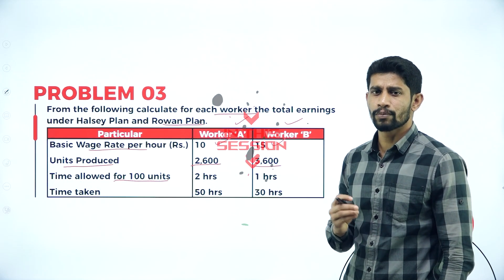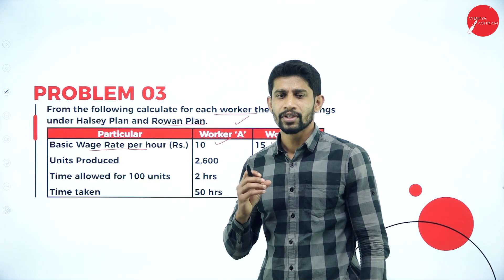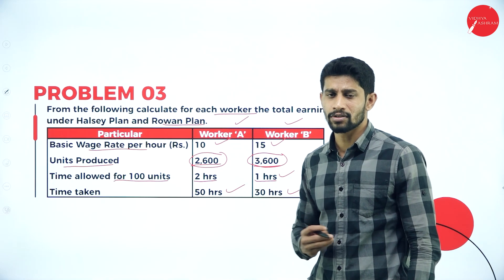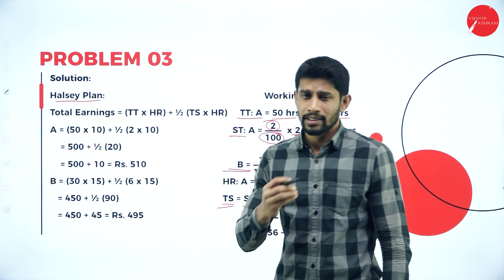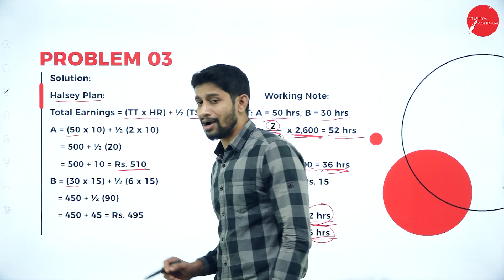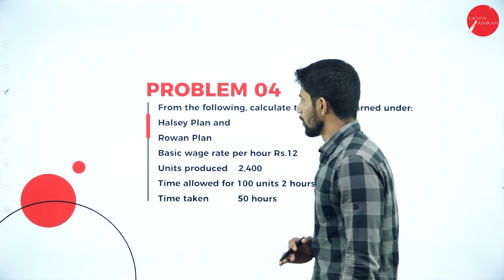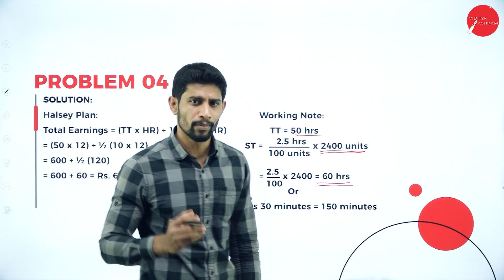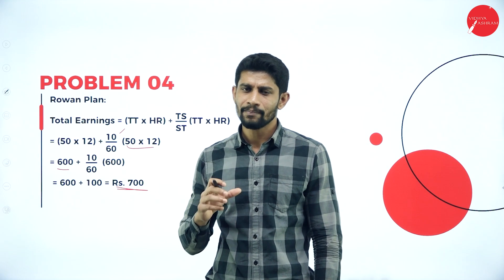DAY 09 | COST ACCOUNTING | III SEM | B.COM | NEP | EMPLOYEE COST | L3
Course : B.COM
Semester : III SEM
Subject : COST ACCOUNTING
Chapter Name : EMPLOYEE COST
Lecture : 3